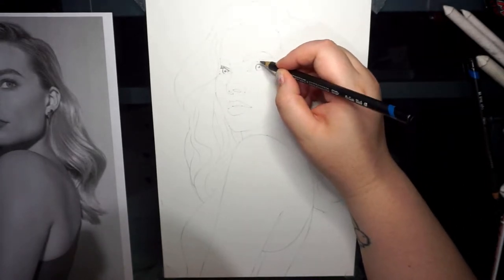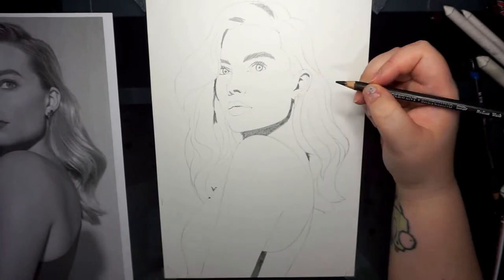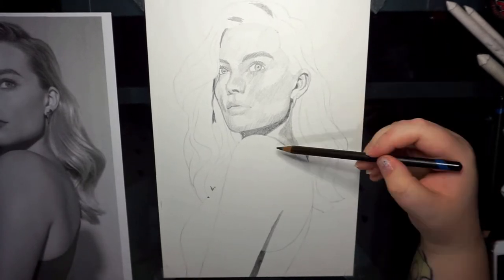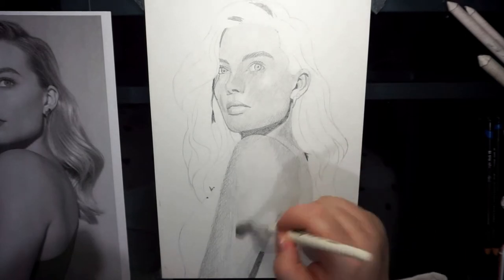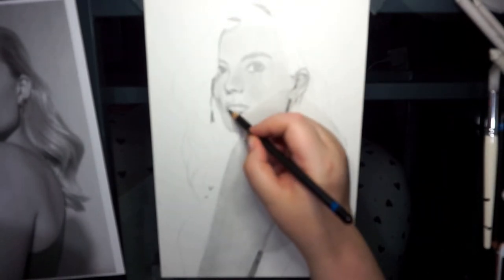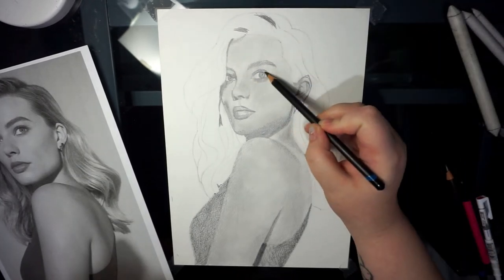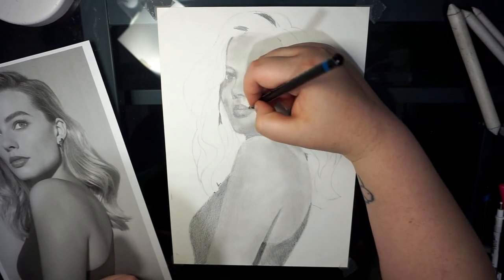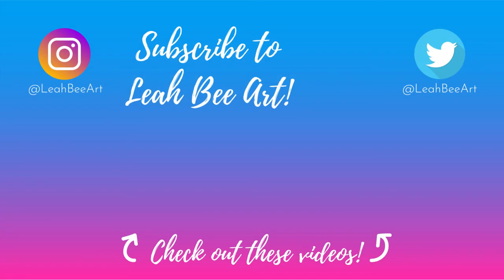How to Draw a Realistic Face | Trying Tutorials FAIL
In this trying tutorials video, I follow another Kirsty Partridge Art video, this one How To Draw a Face in 5 steps! I will be using the sketch base from the other Trying Tutorials video, and trying to get a realistic face using graphite pencils and all the techniques she details in her video.

Unfortunately this didn't turn out great, but I share with you why I think that is, and hopefully it will provide some entertainment value! Enjoy.

Equipment used:
27" iMac
iPhone 7Plus
Basic Tripod
Selfie Stick (attached to tripod!)
Desk Tripod
iPad Pro 12.9" (newer version)
Apple Pencil (newer version)